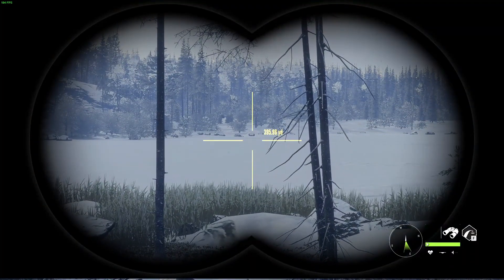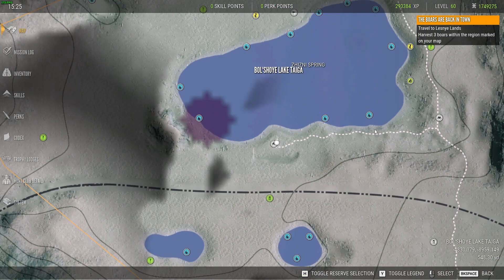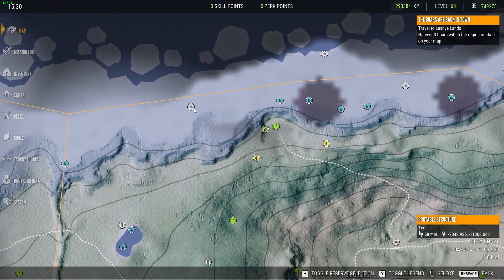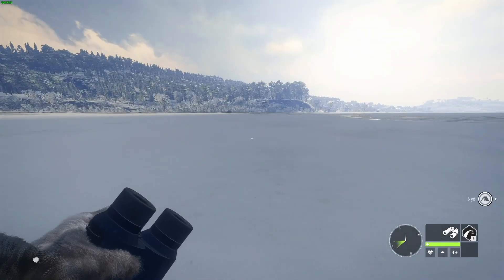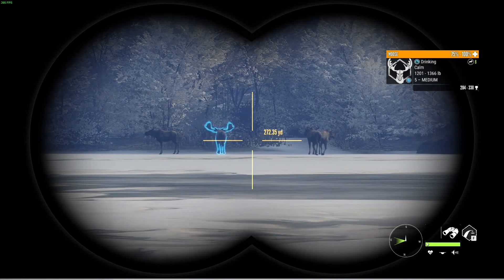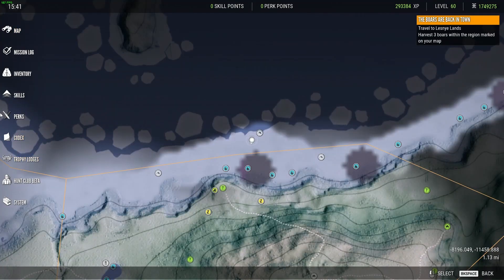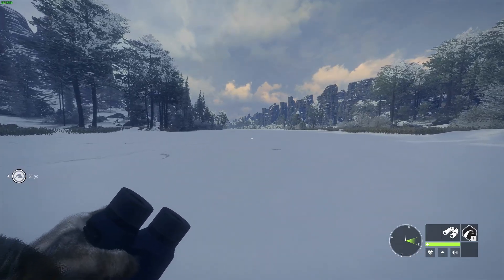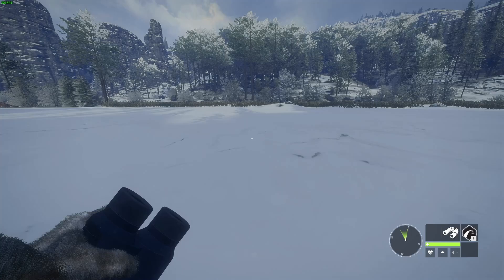Hunter call of the wild - How to do the Great one Moose grind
I figured I would do a how to on the great one moose grind since I get asked how to do it all the time on my stream. So here is my take on how to do the moose grind.